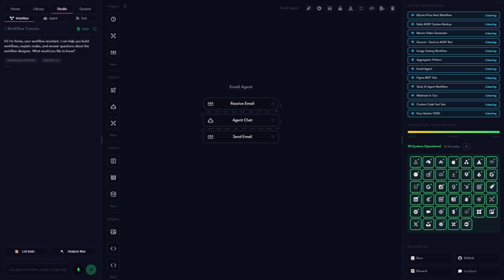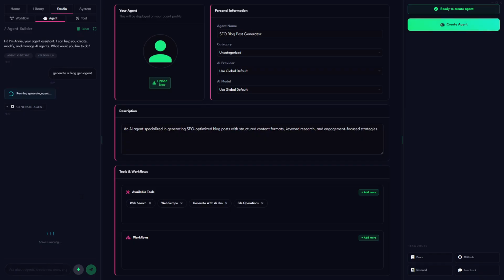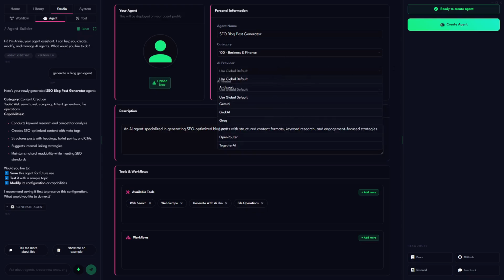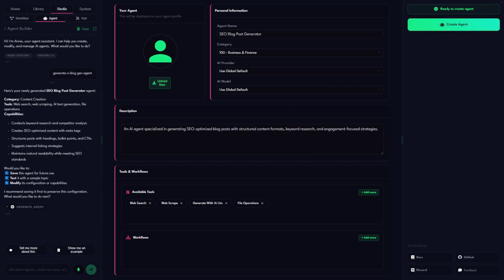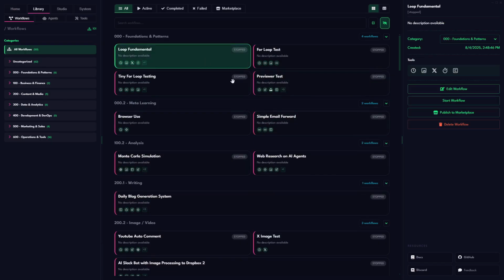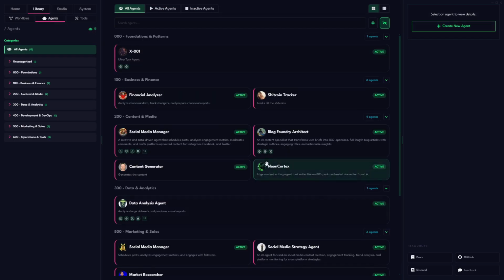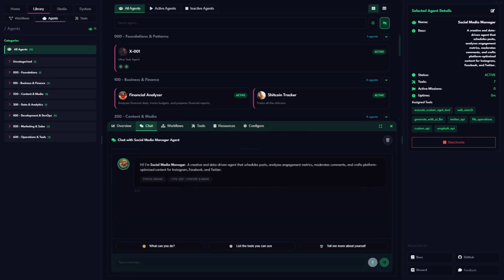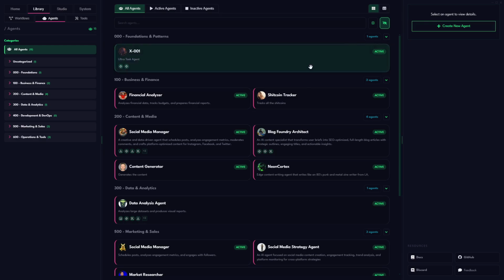AGNT Walkthrough - Section 3: Agents 101, Build Your Own AI Copilot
Assign AI models (GPT-4o, Claude 3.5, etc.).

Set permissions for tools like github_api or zapier_action.

Track agent performance in analytics.

Examples:

Customer support agent for Slack.
Code review agent for dev workflows.

Watch the full 15-min guide 👇 for workflow creation tips!

👉 Use this guide if you’re new to AI tools like Notion, Zapier, or custom APIs.